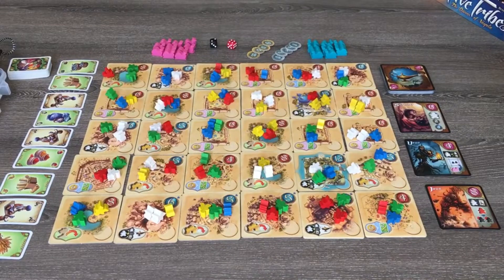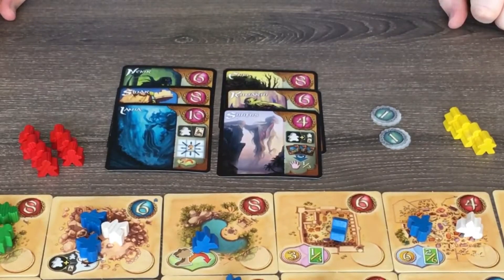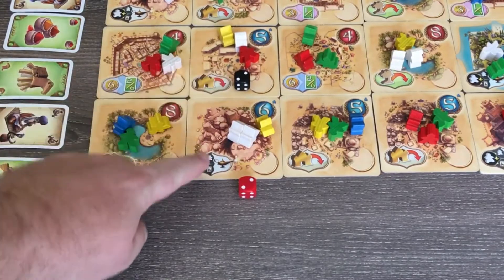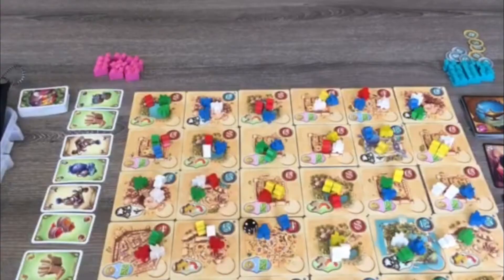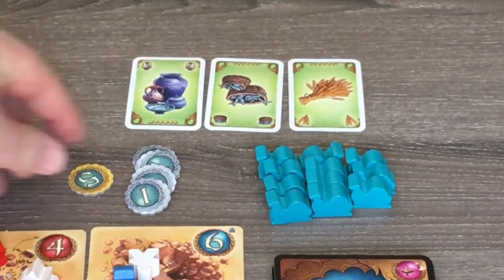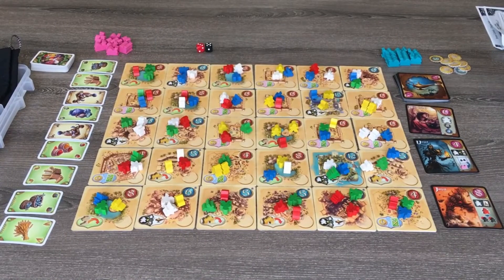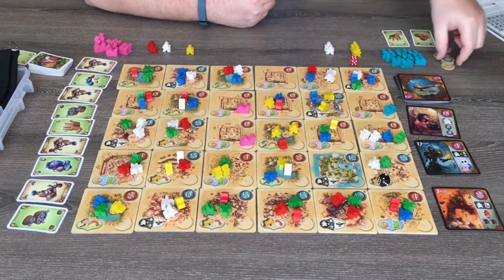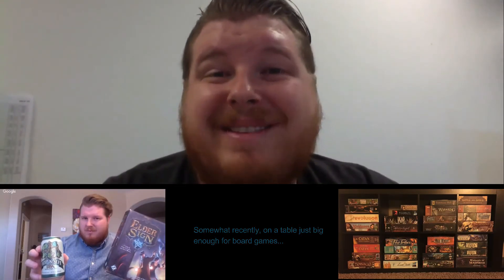Hans Solo: Five Tribes